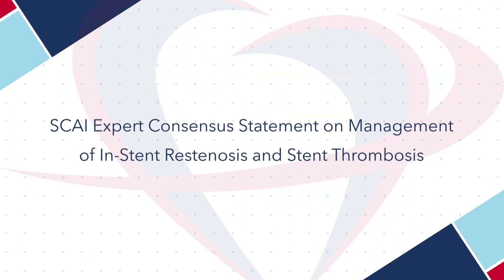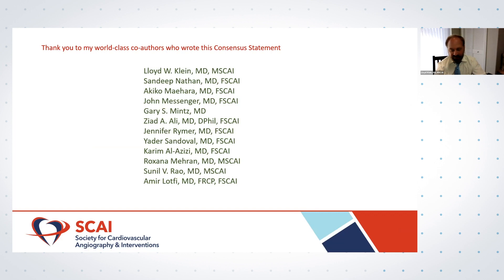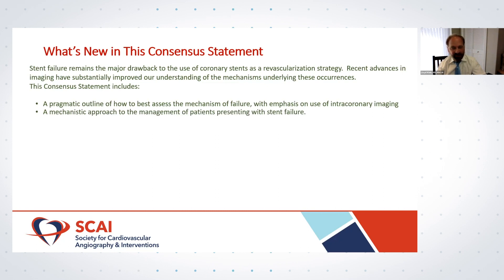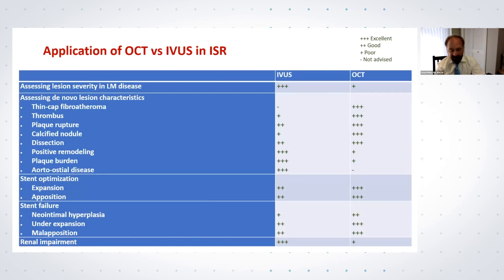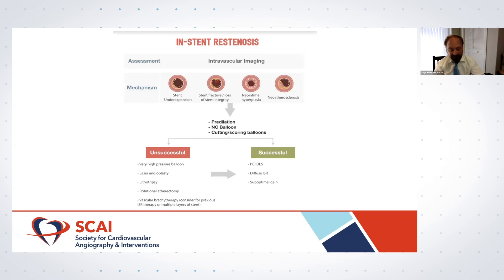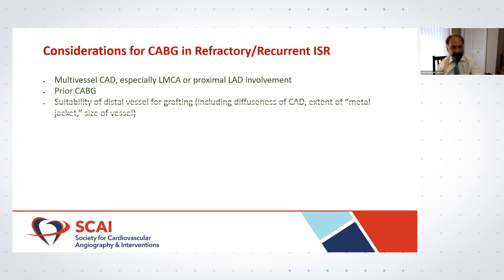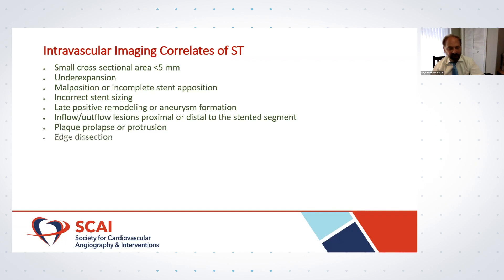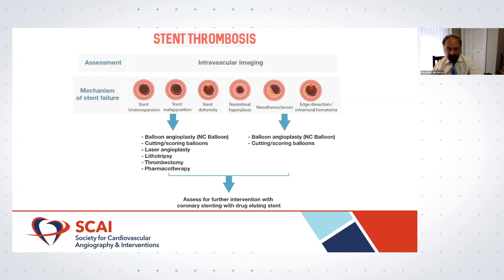Conversations in Interventional Cardiology: SCAI Statement on Management of ISR & Stent Thrombosis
Sandeep Nathan, Ron Waksman, Lloyd Klein, and Ziad Ali discuss the SCAI Expert Consensus Statement on ISR and Stent Thrombosis.